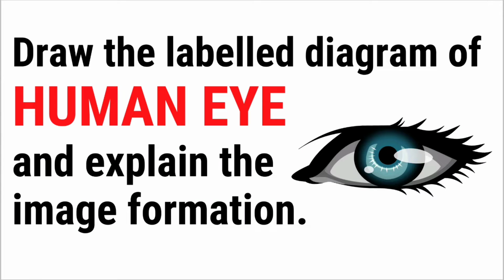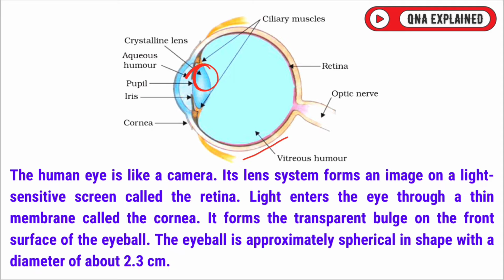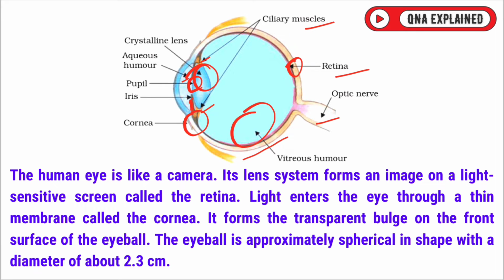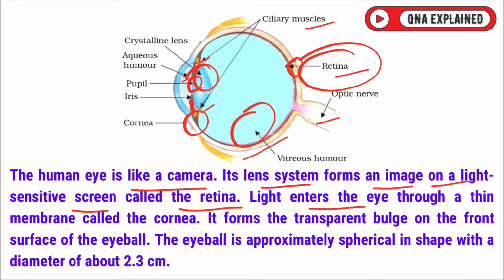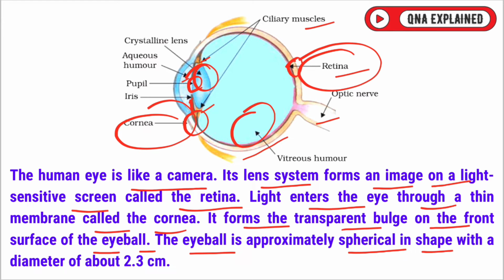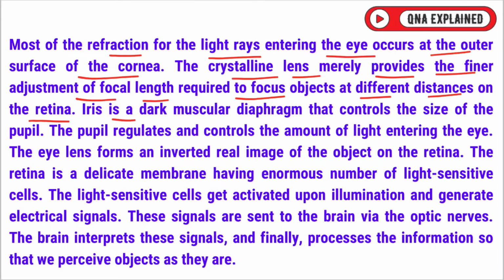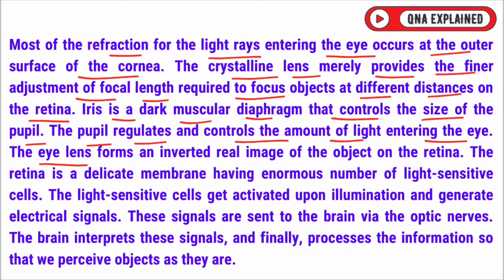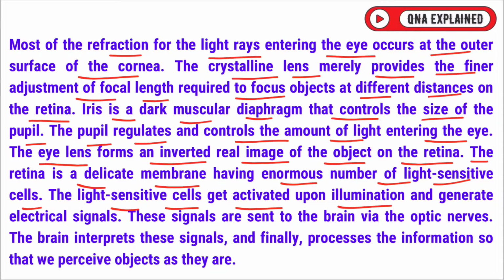Draw the labelled diagram of human eye and explain the image formation || QnA Explained